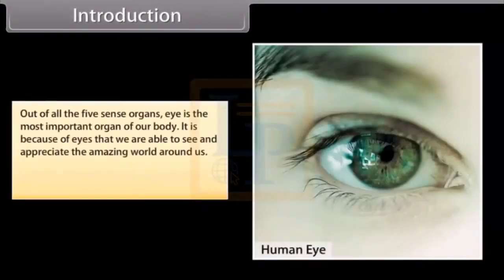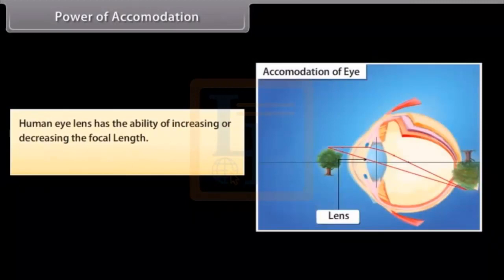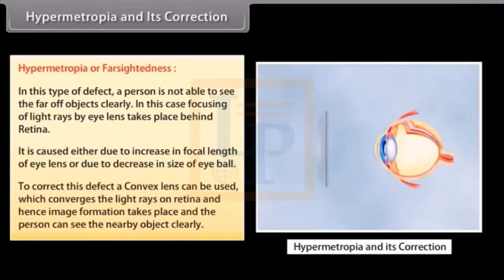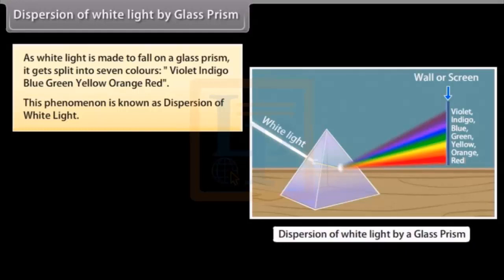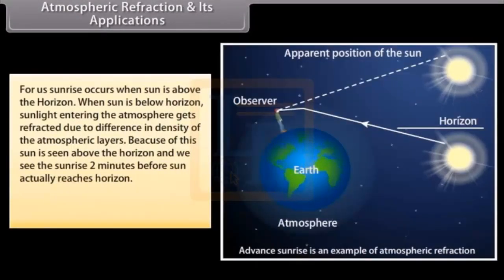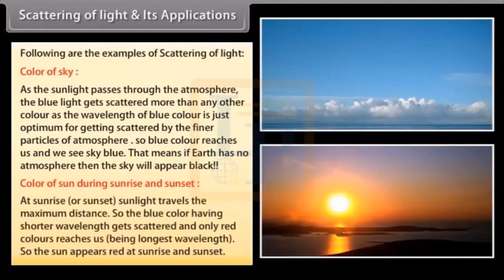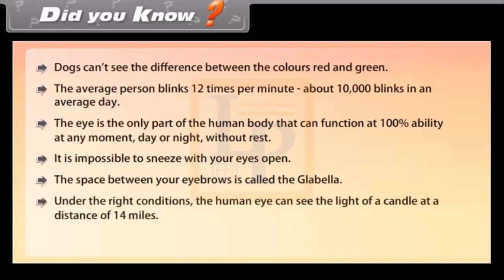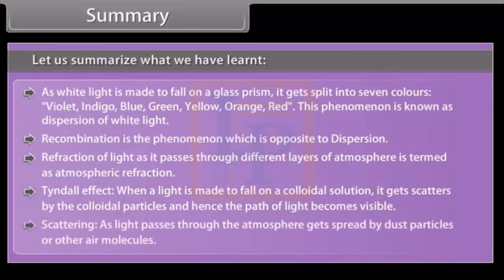Human Eye and Colorful World